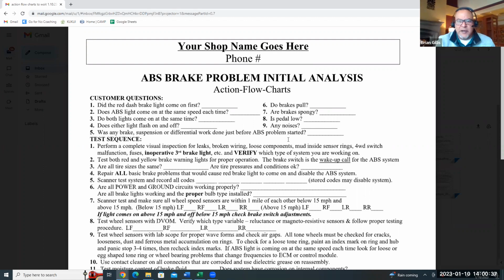Using Action Flow Charts - Auto Repair Shop Systems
Learn to document auto repair shop systems the YNR way  - using Action Flow Charts! Never again wonder what the steps are to any repair process your team must complete. Brian reviews a sample brake job checklist form to demonstrate how technicians and service advisors can   confirm every task is completed.

Do you want to download Action Flow Charts your team can customize for your shop?

ABOUT YOU NET RESULTS

You Net Results is the premiere repair shop management training company in the car maintenance industry. Come to us to create your auto repair shop business plan. Through our weekly live business coaching Zoom calls and our archived automotive repair training videos, we provide tools to guide you, the auto repair shop owner and/or repair shop manager, and your staff, to success. From leadership skills to phone scripts for your service advisor to people skills for your mechanic, automotive technician, and A Tech, we've got all the automotive repair tips you need.

Auto repair shop management doesn't have to be a mystery. Let head coach Brian Gillis share his decades of automotive industry experience running multiple auto repair shops with you! You will have your business system in place and will start seeing results in no time!

FREE OFFER!

Want a taste of our automotive repair business management programs? Sign up for a FREE Strategy session with Brian! Go to
 and sign up for FREE today!